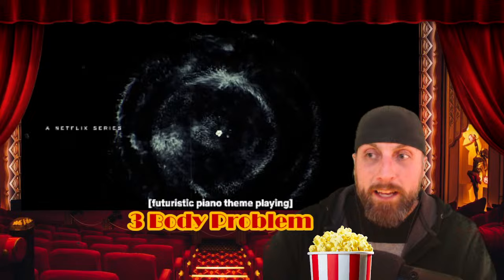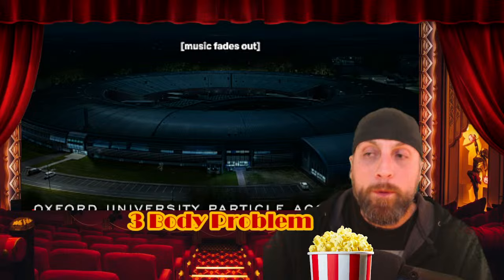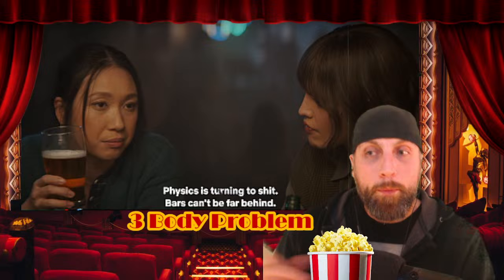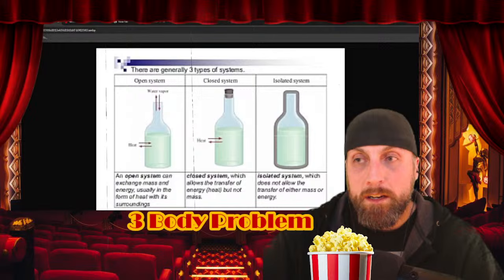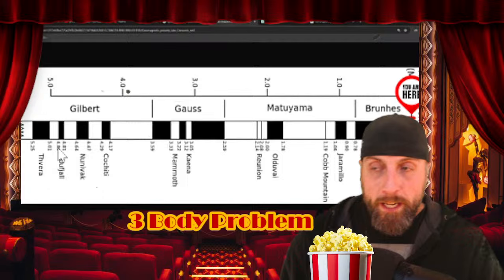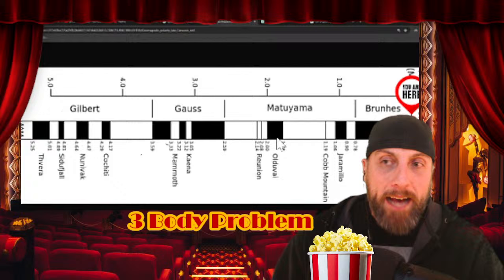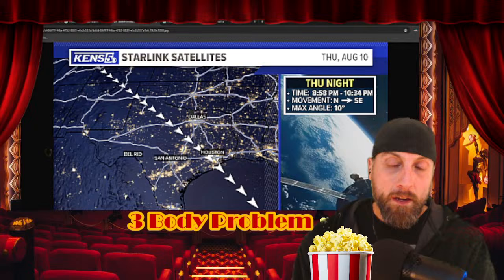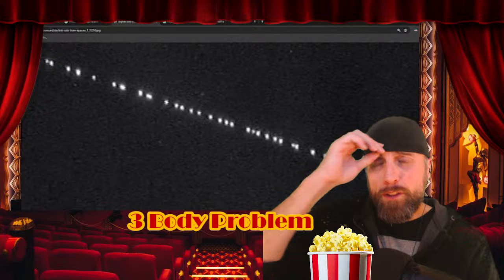Truth in Movies! - 3 BODY PROBLEM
Aliens share their world's apocalyptic cycles with humanity through an advanced video game headset, giving us glimpses into our own past - and inevitable future - world cataclysms!  This is an in depth decoding of the Netflix movie series.

(A variety of information and resources from various truth seekers)

(streaming software)

📕  Books by JayDreamerZ

Ancient Oblivion: The Plasma Apocalypse - reveals the secret, demystifying the occulted truth: fantasy and reality are two sides of the same coin! Stemming from a reoccurring, cyclical, worldwide reset terraforming Earth and changing life (as we know it) so dramatically that it can only be described as The Plasma Apocalypse!

🚩  ATTRIBUTION

Any and all media played in this video are that of my own or used under Creative Commons, or used with permission.

- 'Synthwave Robot Animation Loop' (background animation used in credits) provided

🤓 Topics & Subjects